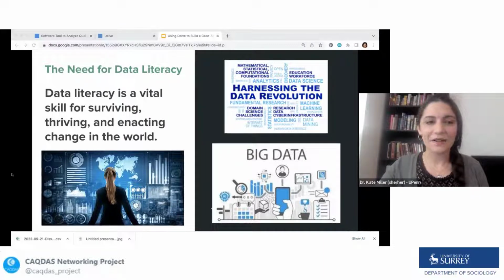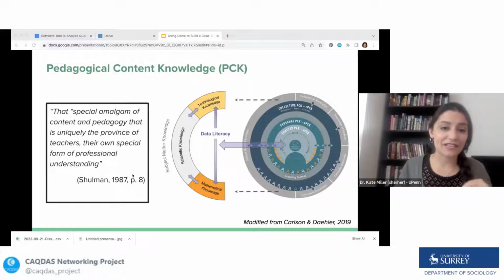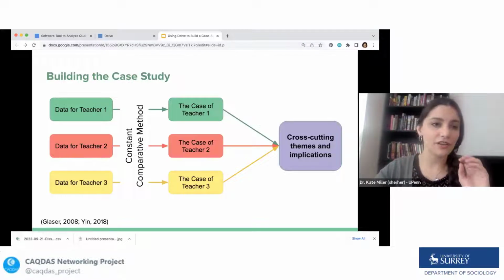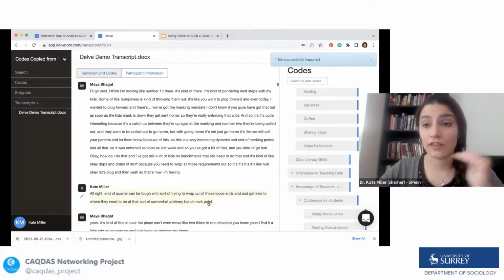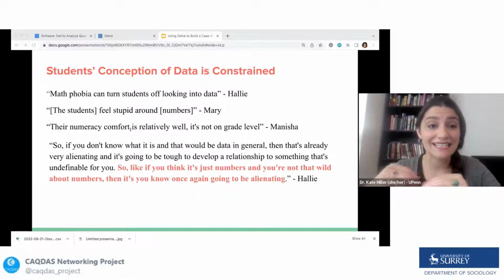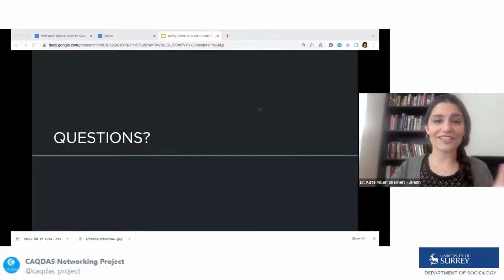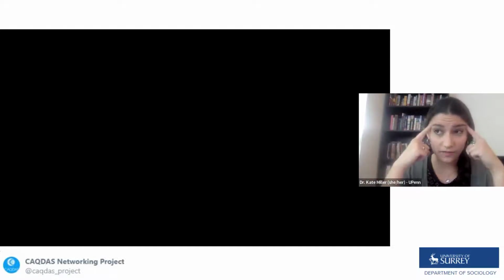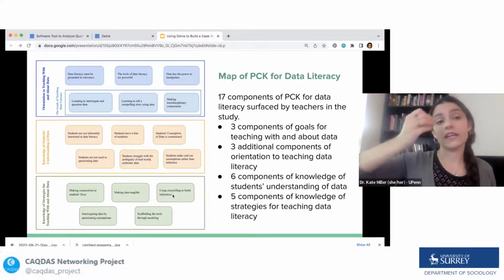CNPwebinar032 Kate Miller - Delve for qualitative case-study using constant comparative method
Katherine Miller, PhD. (University of Pennsylvania) shares her use of the CAQDAS-package Delve to analyse transcripts from a teacher professional development workshop on data literacy. Background to the research, description of the use of the constant comparative method for qualitative analysis, demo of the process in Delve, and discussion of research findings.